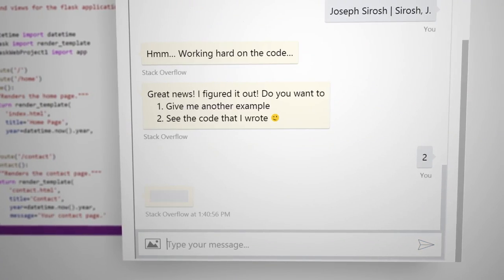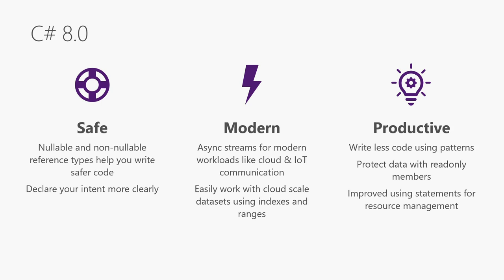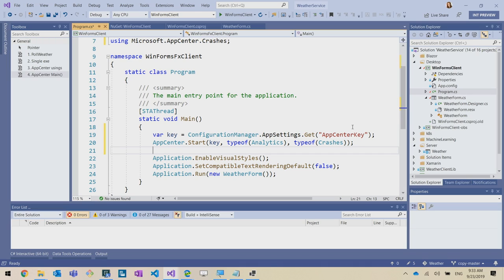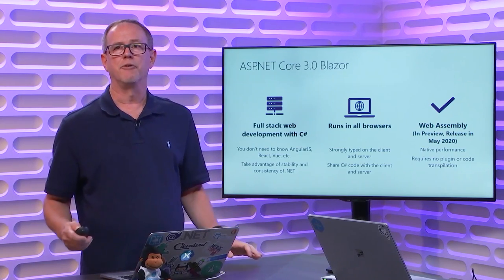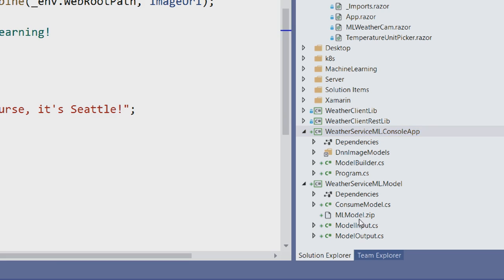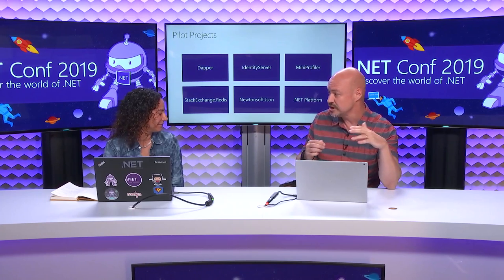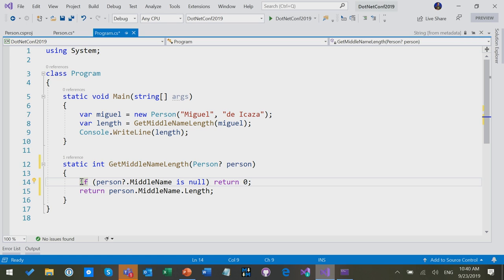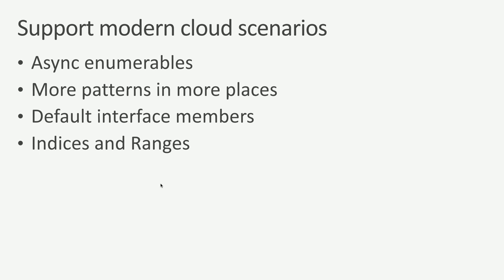.NET Conf 2019 (Day 1)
.NET Conf is a FREE, 3 day virtual developer event co-organized by the .NET community and Microsoft. This year .NET Core 3.0 will launch at .NET Conf 2019! Come celebrate and learn about the new release. You won't want to miss this one.

.NET Conf provides a wide selection of live sessions streaming here that feature speakers from the community and .NET product teams. It's a chance to learn, ask questions live, and get inspired for your next software project.

.NET Conf 2019 Keynote - Scott Hunter   Mads Torgersen   James Montemagno   Olia Gavrysh   Daniel Roth   Glenn Condron   Bri Achtman
09:00 (PDT) | 16:00 (UTC)

Welcome to .NET Conf 2019! - Beth Massi   Jon Galloway
10:00 (PDT) | 17:00 (UTC)

What's new in C# 8 - Part 1 - Mads Torgersen
10:30 (PDT) | 17:30 (UTC)

What's new in C# 8 - Part 2 - Bill Wagner
11:00 (PDT) | 18:00 (UTC)

Modernizing .NET Desktop Applications with .NET Core - Olia Gavrysh
11:30 (PDT) | 18:30 (UTC)

Get Started with DevOps for .NET Windows Desktop Apps and Visual Studio App Center - Daniel Jacobson   Matt Korwel
12:00 (PDT) | 19:00 (UTC)

Building Full-stack C# Web Apps with Blazor in .NET Core 3.0 - Daniel Roth
12:30 (PDT) | 19:30 (UTC)

Xamarin.Forms: More Productive and Beautiful Than Ever - David Ortinau
13:00 (PDT) | 20:00 (UTC)

Building Cloud Native Apps with .NET Core 3.0 and Kubernetes - Shayne Boyer
13:30 (PDT) | 20:30 (UTC)

What's New in SignalR with .NET Core 3.0? - Stephen Halter
14:00 (PDT) | 21:00 (UTC)

Increase your .NET Productivity with Visual Studio 2019 - Kendra Havens   Mika Dumont
14:30 (PDT) | 21:30 (UTC)

Entity Framework Core 3.0 and beyond - Diego Vega
15:00 (PDT) | 22:00 (UTC)

Tips and Tricks for .NET Debugging in Visual Studio - Leslie Richardson
15:30 (PDT) | 22:30 (UTC)

What's new in ML.NET? - Cesar De la Torre Llorente
16:00 (PDT) | 23:00 (UTC)

.NET Community Roundup - Scott Hanselman   Jon Galloway
16:30 (PDT) | 23:30 (UTC)